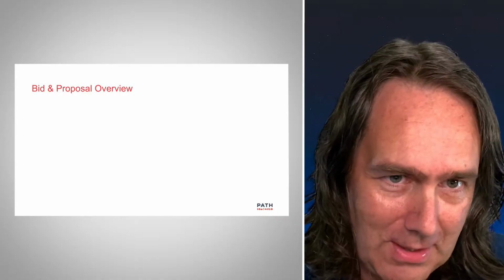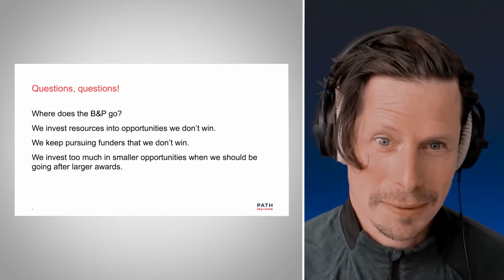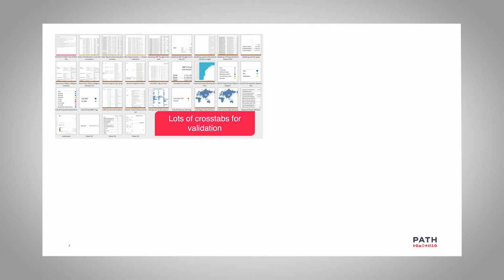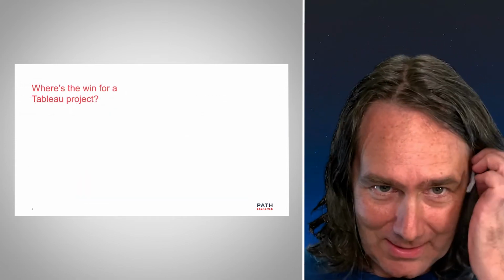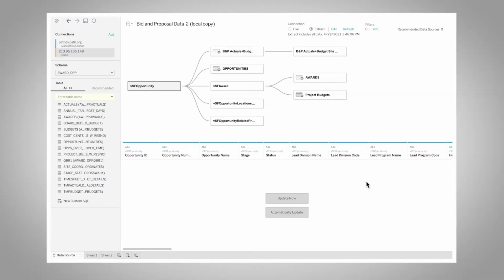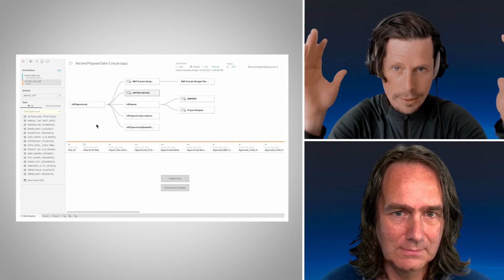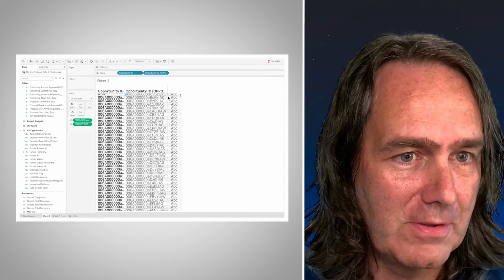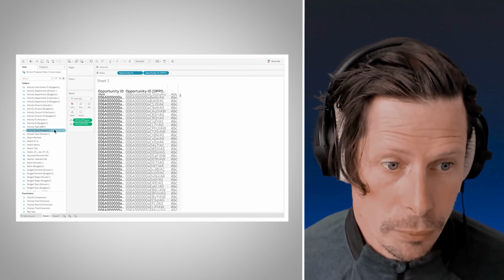TSVP #12: Bid and Proposal Analysis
TSVP #12: Bid and Proposal Use Case
Jonathan shares a sales & marketing use-case from his mission driven work at PATH in greater detail.  And his process for building a complex Tableau data source using Relationships.

Topics Covered:
- The business scenario
- Overview of the complex data source
- Business myth busting
- Process and methodology
- Time & effort saved
    (▴ avoiding hundreds of billions of records!)
- Avoiding data prep tools with Tableau Relationships
- The big win
- Deeper dives and a technical demo
- Jonathan's process for building a relationships data source